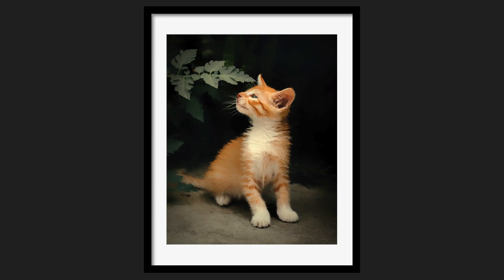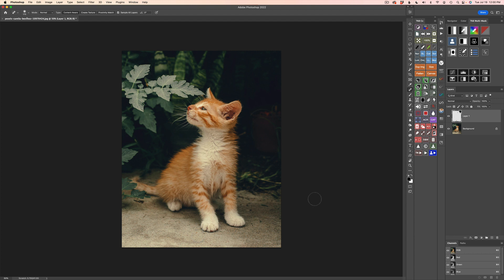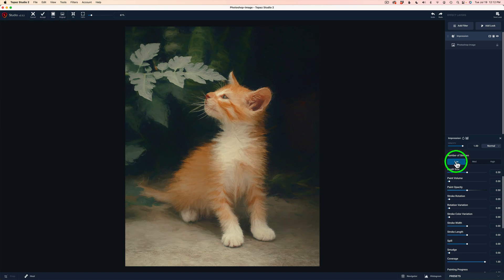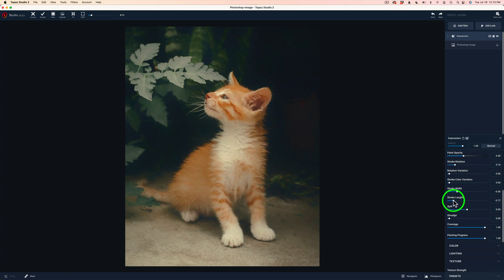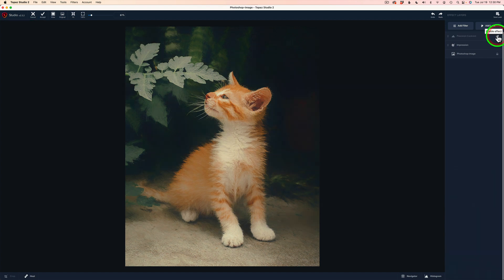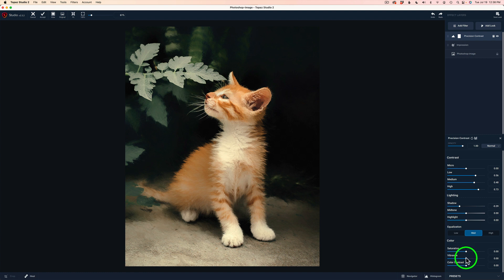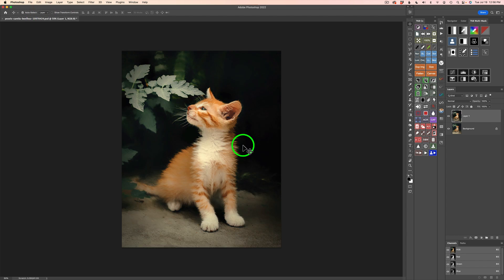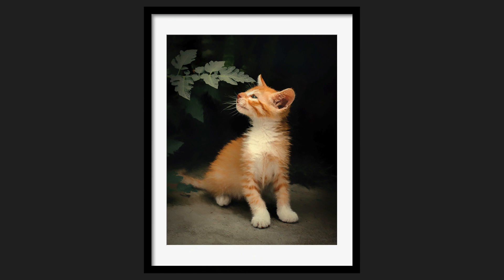Topaz Studio 2 (My Creative Tool Box) Ep 54 with Practice Image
Join me for Episode 54 of my TOPAZ STUDIO 2 Creative Tool Box Series. Download the Stock image and follow along...